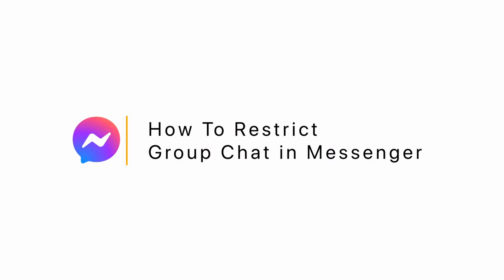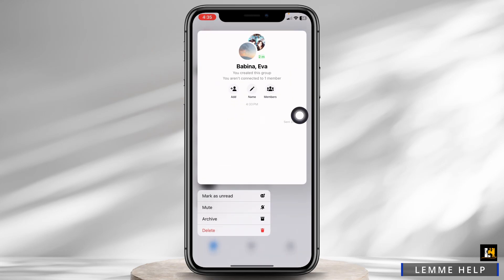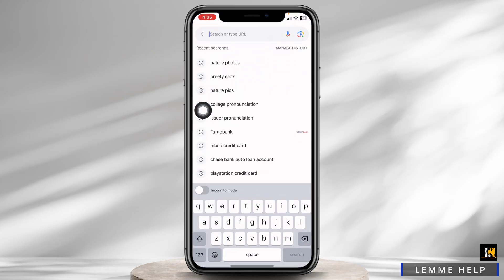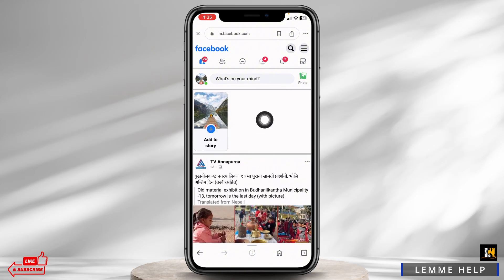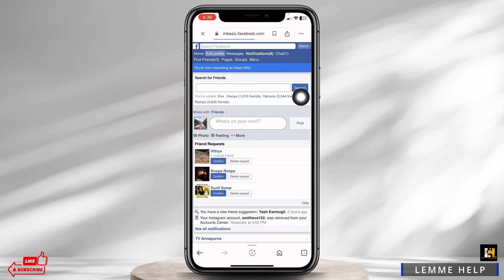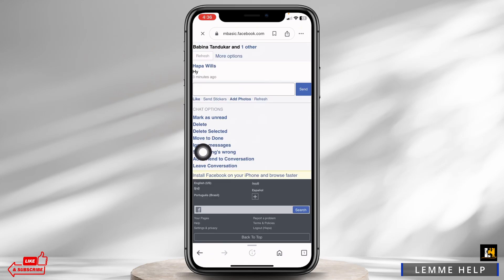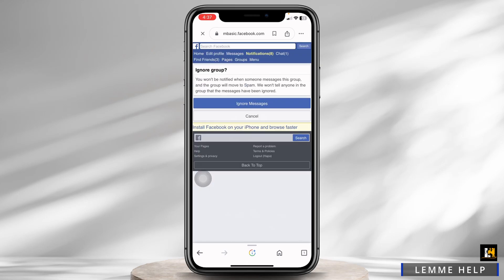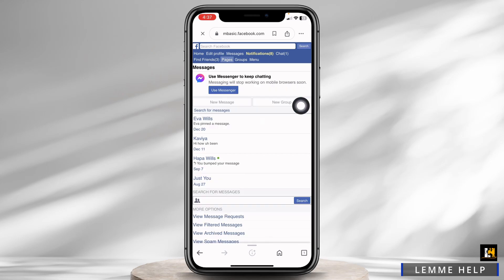How To Restrict Group Chat in Messenger (EASY)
Looking to manage your Messenger group chat effectively? You're in the right place! In this tutorial, we'll show you how to easily restrict group chat in Messenger for better control and privacy.

Learn why it's essential to have control over your Messenger group chat and how restrictions can enhance your messaging experience.

Step-by-Step Tutorial:

[00:00] Introduction and Group Chat Management Importance
[00:10] How To Restrict Group Chat in Messenger (EASY)

Our simple instructions will help you take control of your Messenger group chat with ease, ensuring a more organized and private communication experience.